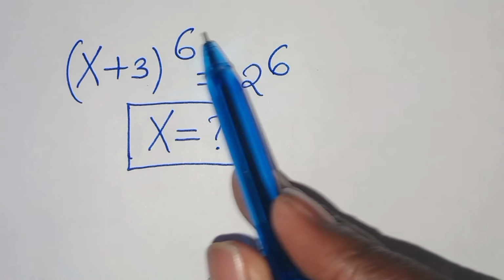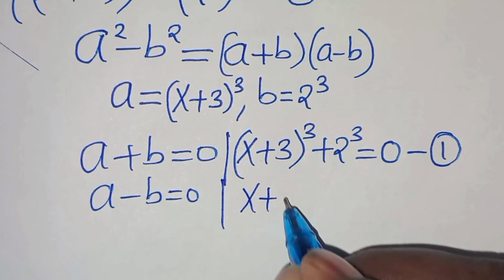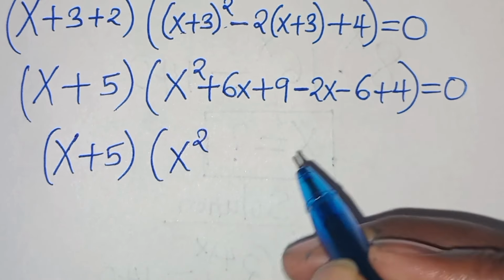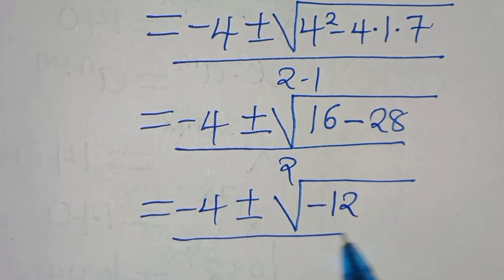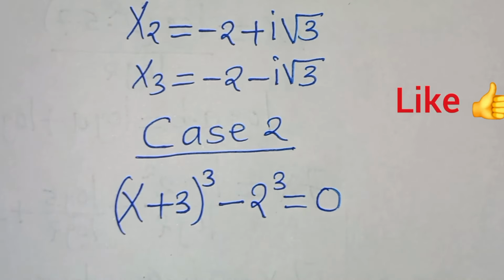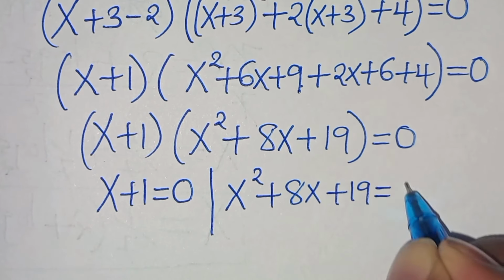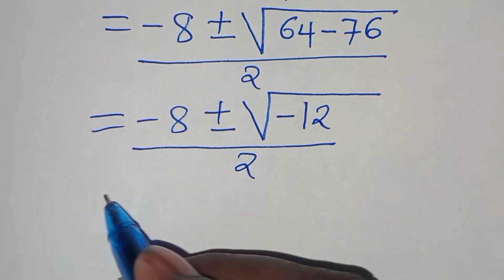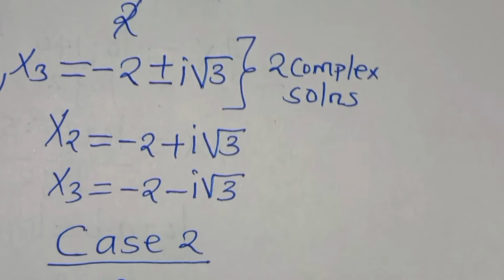Germany | Can you solve this? | Math Olympiad